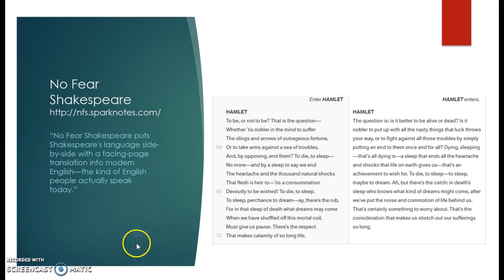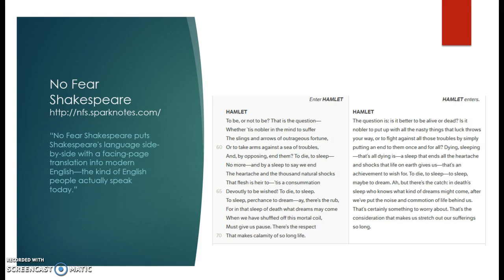Instructional Tutorial No Fear Shakespeare